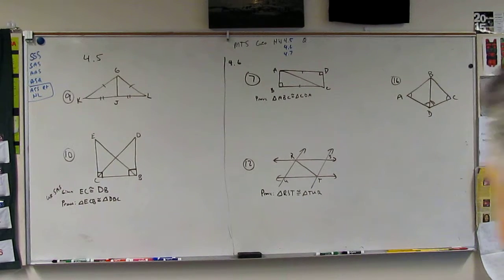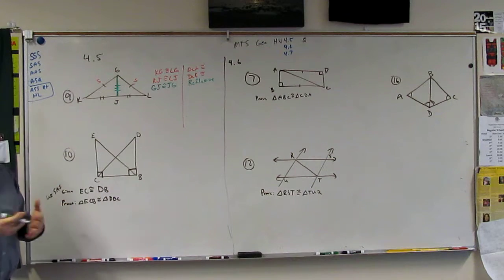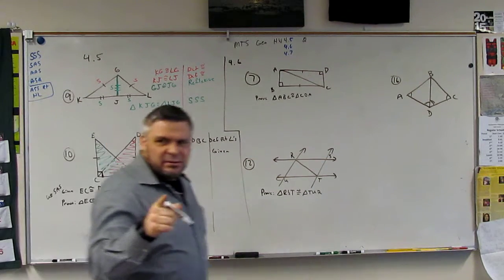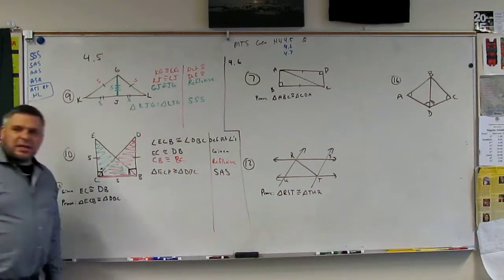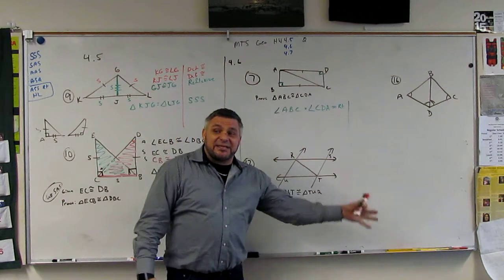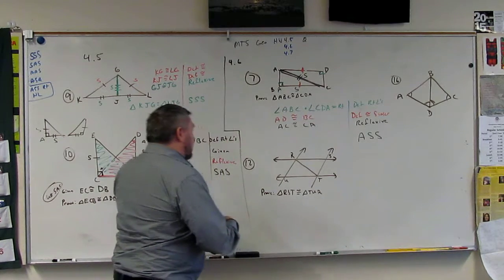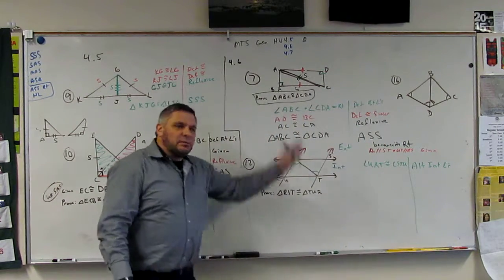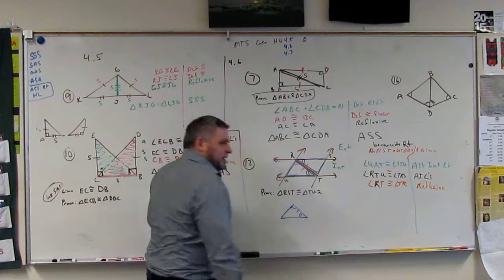MTS GEO HW4 5 Q9 10 HW4 6 Q7 12 16